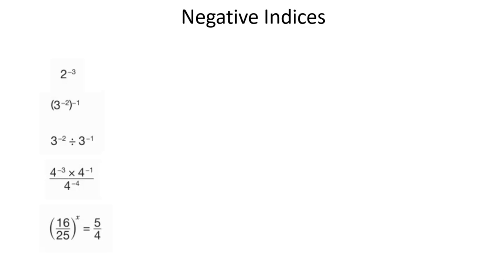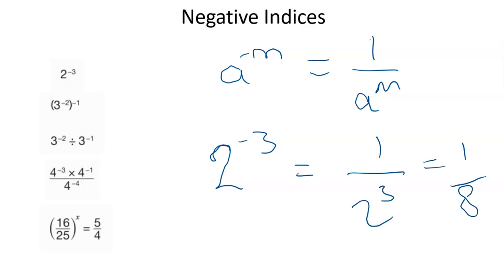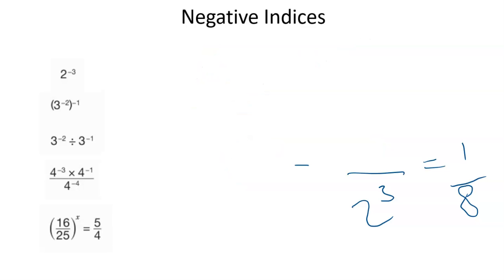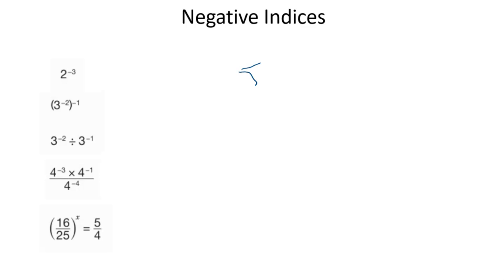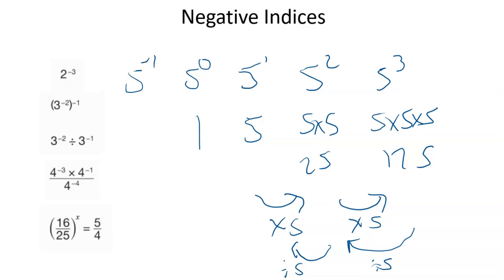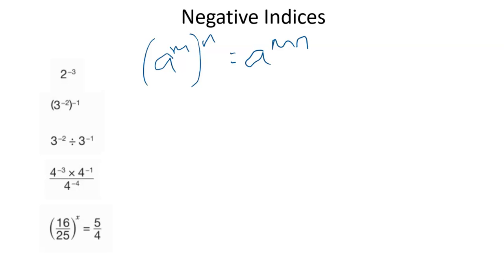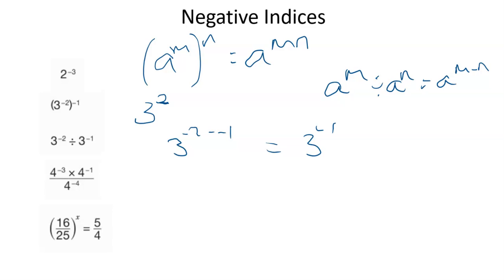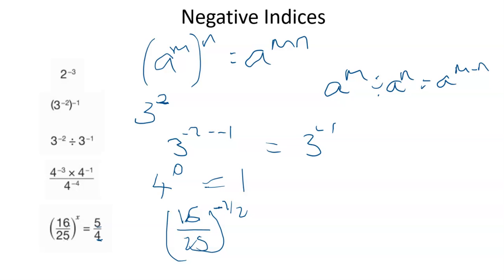Negative indices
What is a negative index all about and some examples of how to deal with them.